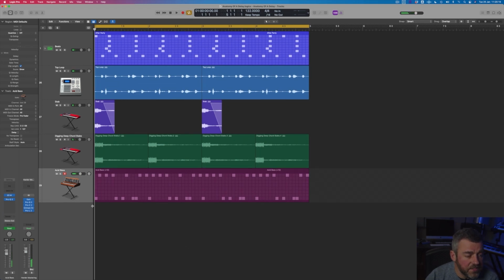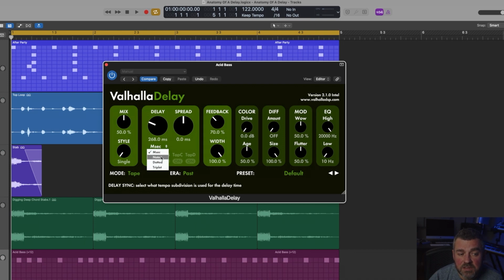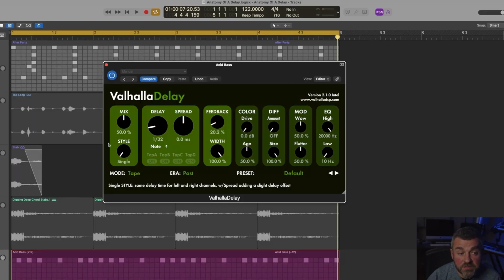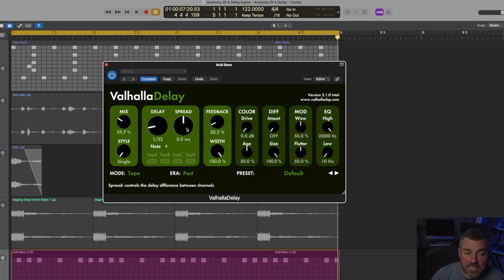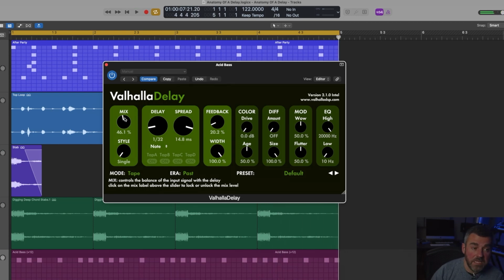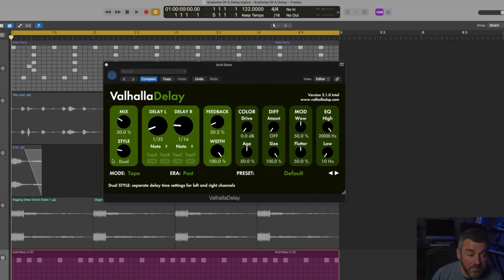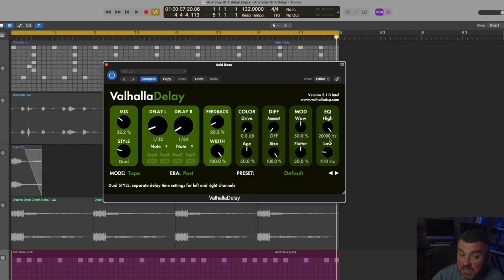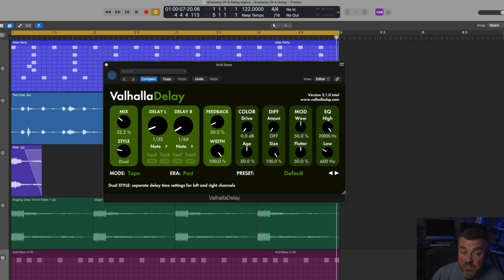🎸 Jono Buchanan Home Recording Lesson - Stereo Width Effects - Demonstration - TrueFire